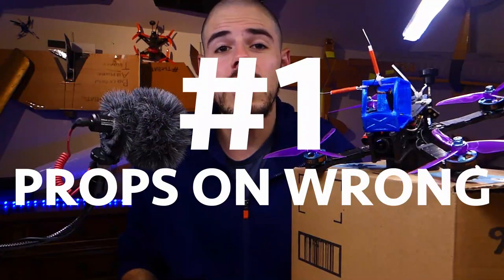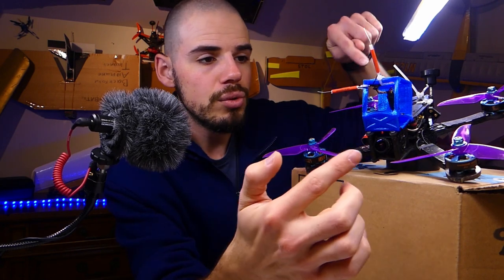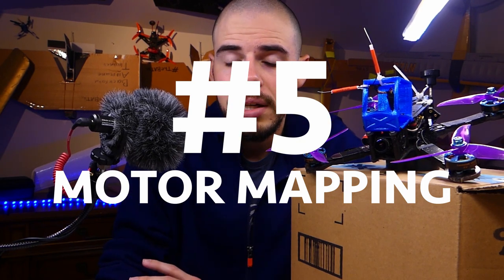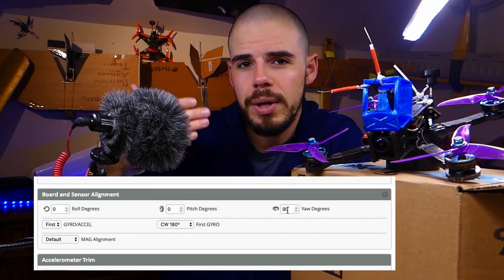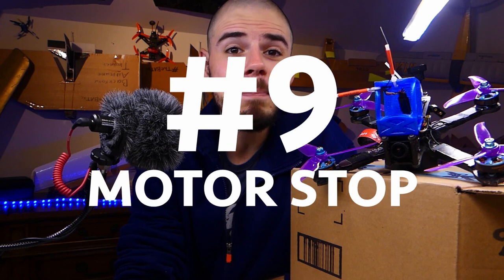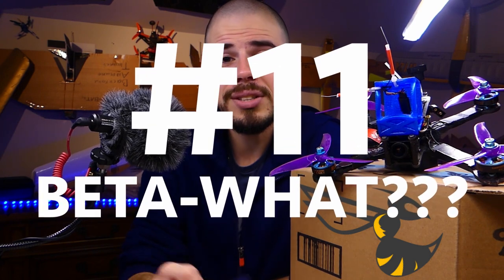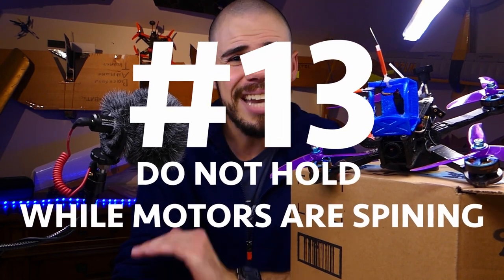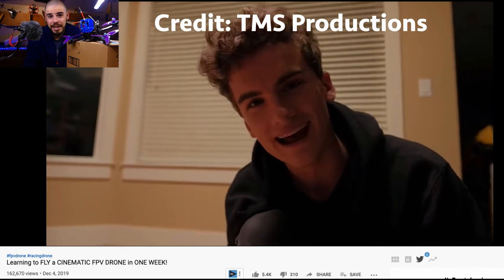🤔 16 SNEAKY things Noobs MISS! Common Problems with New DIY FPV Drones - Quadcopter Troubleshooting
Is your freshly built quadcopter NOT WORKING? The solution might be in this video! Here are 16 common problems and solutions for beginner builders and why a newly built or bought FPV drone won't work like it's supposed to (or at all).

01:14 - #1 Props on wrong
01:49 - #2 Loose props
02:28 - #3 Motor spin direction
03:38 - #4 Betaflight motor direction
04:37 - #5 Motor mapping
05:35 - #6 Flight controller orientation
06:34 - #7 Calibration
07:15 - #8 Arm angle
08:10 - #9 Motor stop
09:10 - #10 Arm switch
09:40 - #11 Beta-What???
10:16 - #12 Rates too high
12:27 - #13 Do not hold while motors are spining
13:28 - #14 RX settings
15:38 - #15 Flashing firmware
17:33 - #16 Drivers

Please buy through these links to help me continue serving you!

MY GEAR

FILMING GEAR
Main camera
Action Camera

About RCwithAdam: Adam makes FUN and HELPFUL videos about Radio Controlled aircraft, tech, and DIY projects!